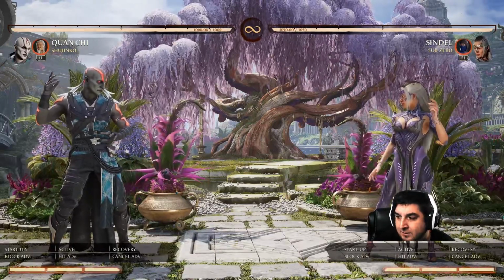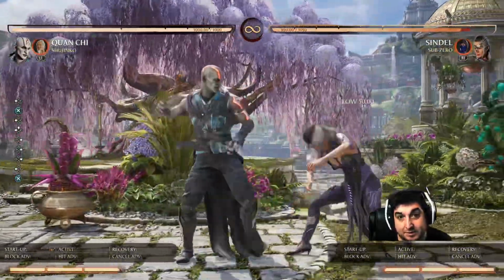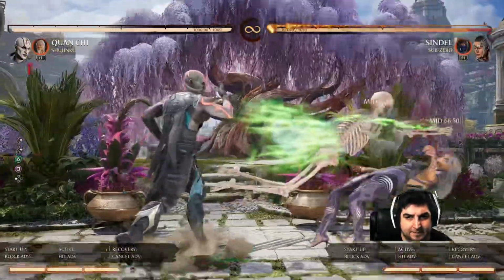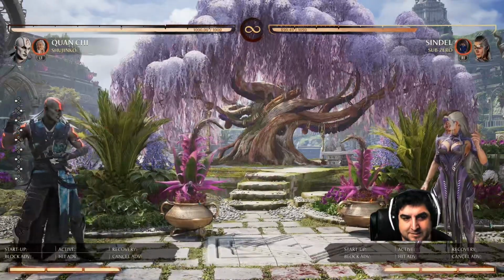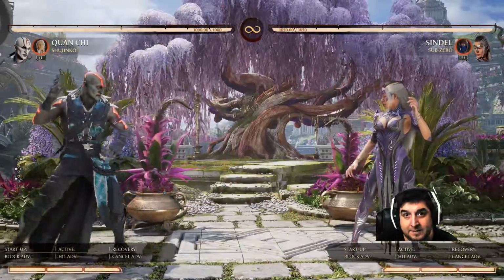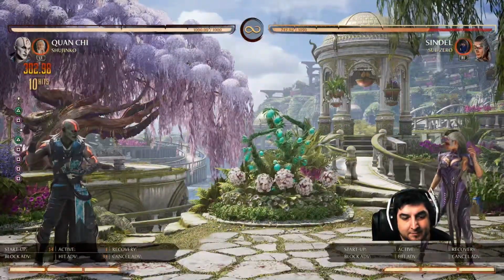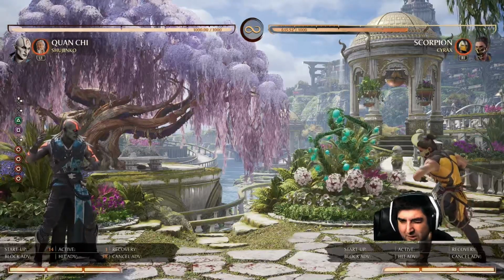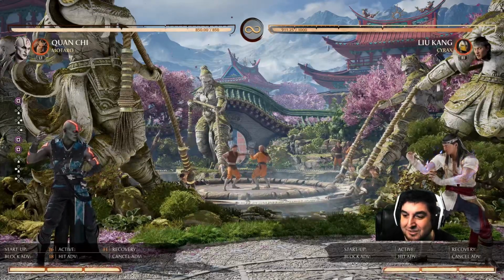Quan Chi - Komplete Beginner Guide - Mortal Kombat 1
I hope you enjoy this and find it useful! I had a lot of fun making it

00:00 Intro
00:39 General Strategy
01:28 Normal attacks
04:23 Combo Strings
10:28 Special Moves
23:17 Combos
26:38 Kameo Choices
32:09 Outro